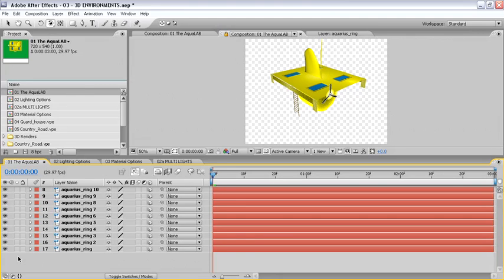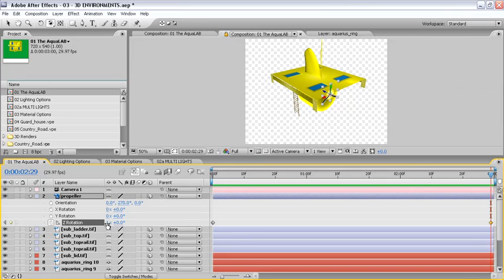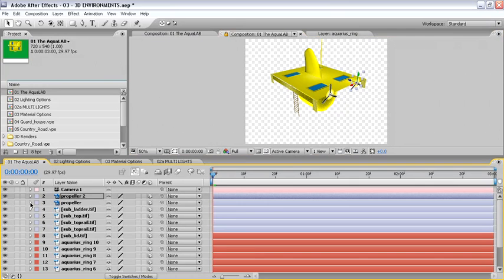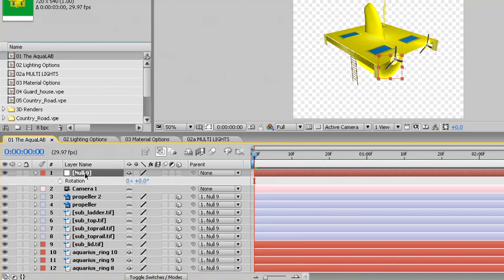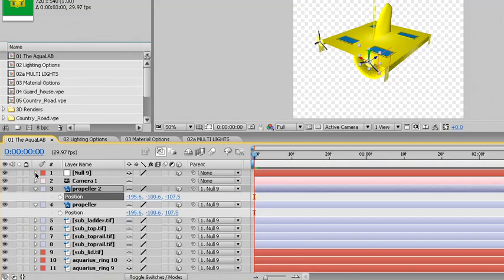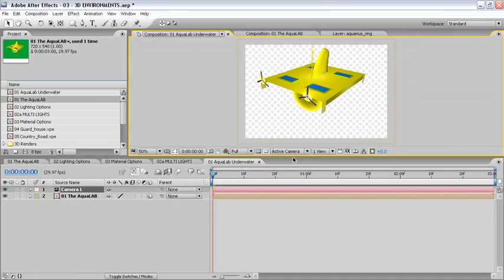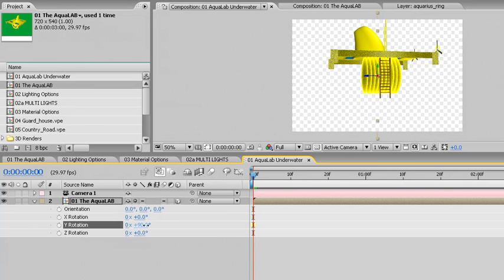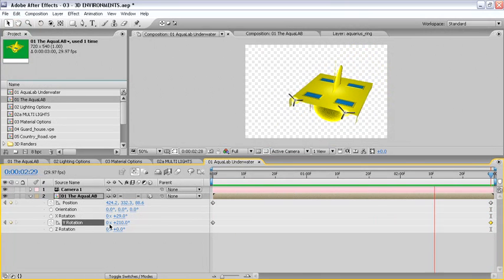03 After Effect Advance Tutorial CS3 Adobe (4/8)